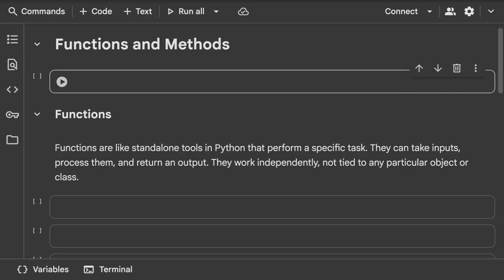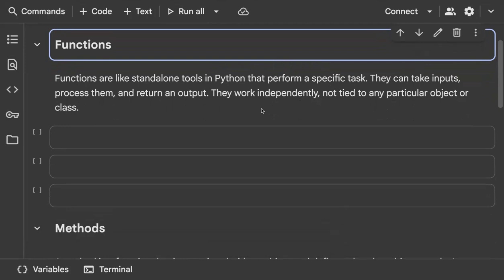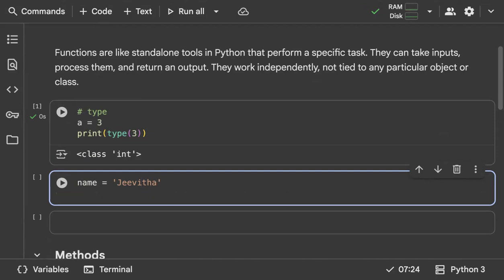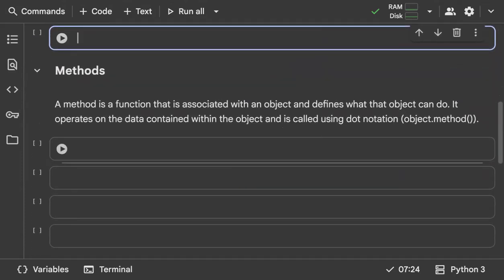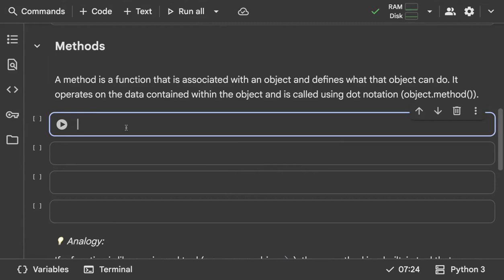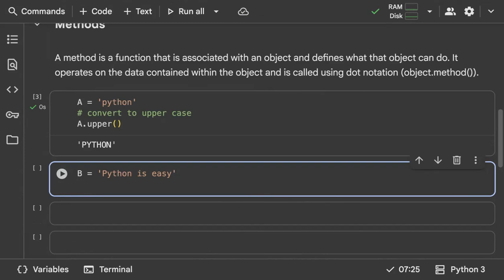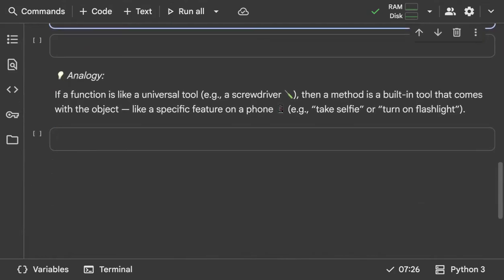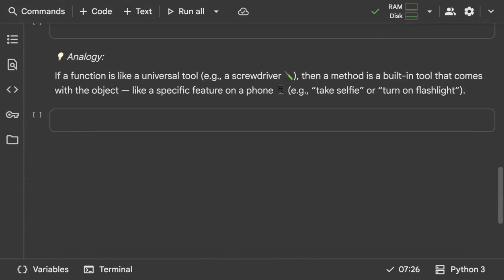Day 18 : Python for Data Science | Functions and Methods in Python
Day 18: Functions and Methods in Python

In this video, we will learn:
Difference Between Functions and Methods